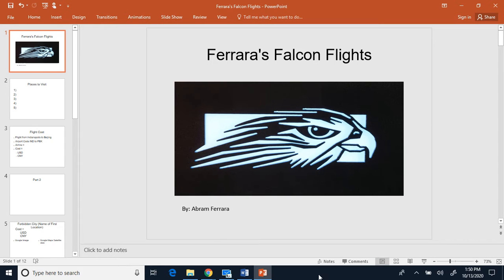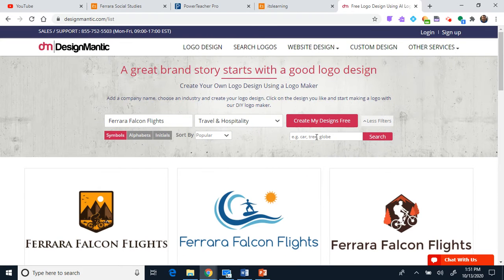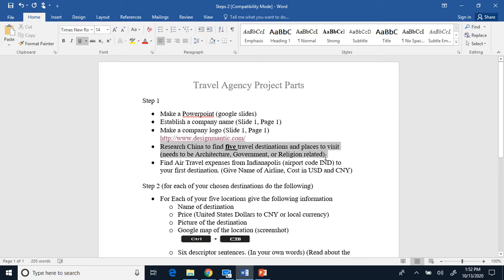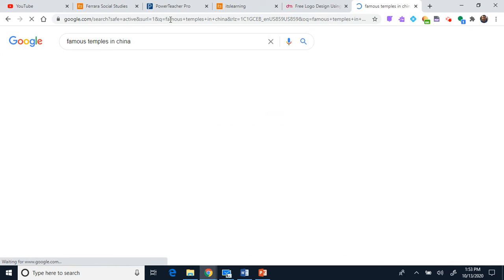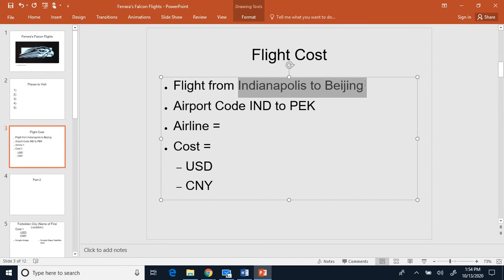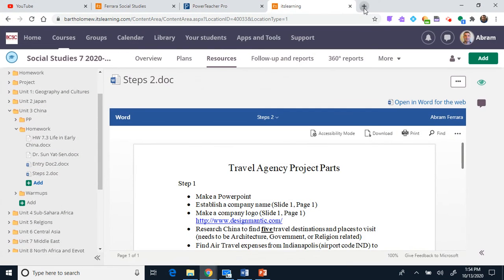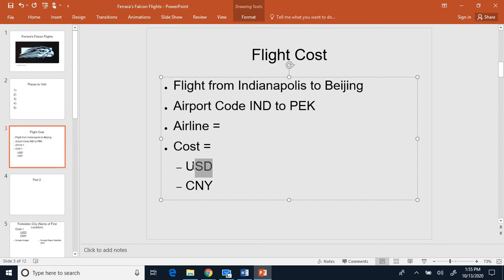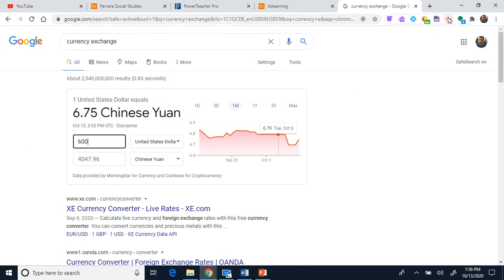Travel Agency Step 1